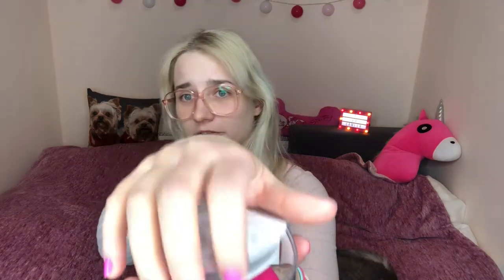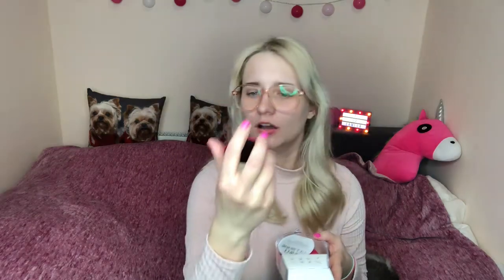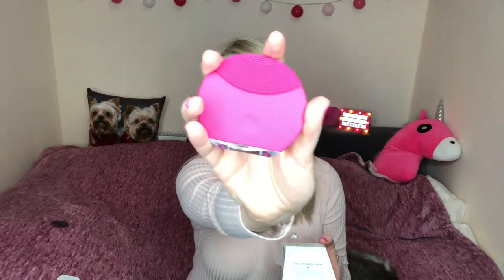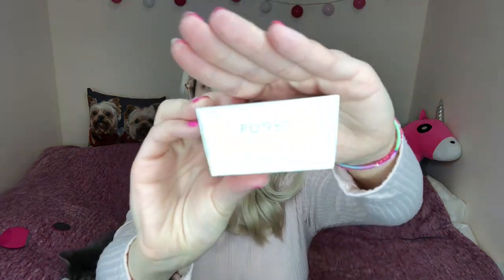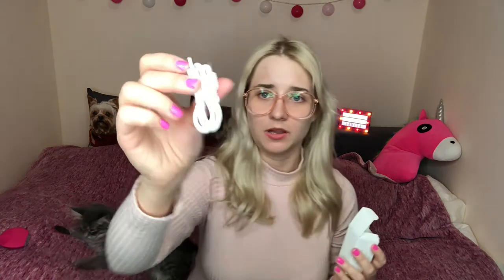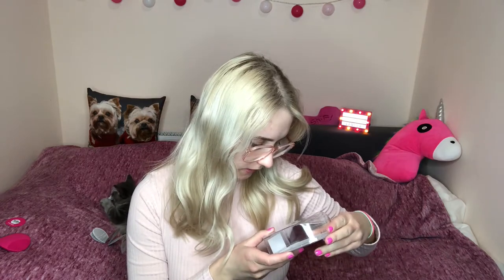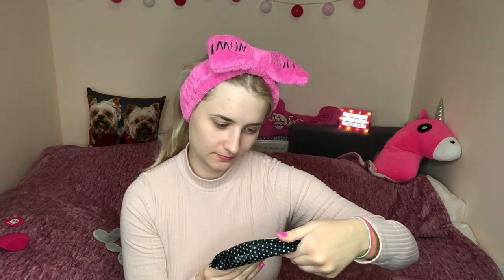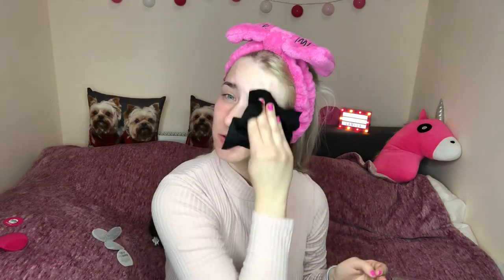Iconic FOREO Luna Mini Test 🧐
Hello everyone, in todays video we will test beauty product ,,FOREO Luna mini''. I will test it out if it's working and is it worth the money?

And see you in my next video 🤎